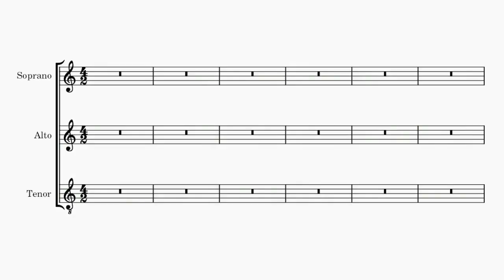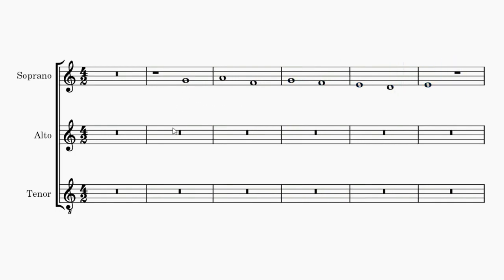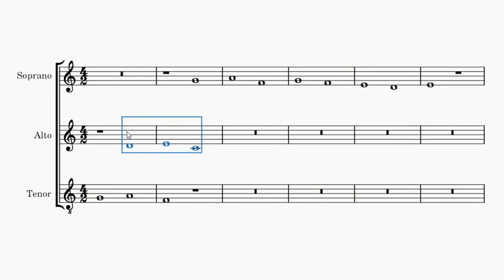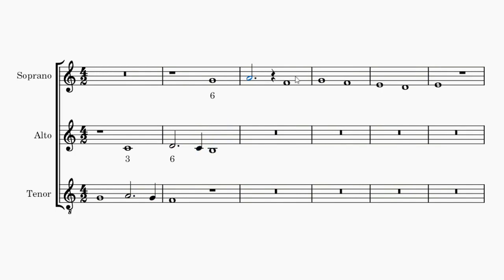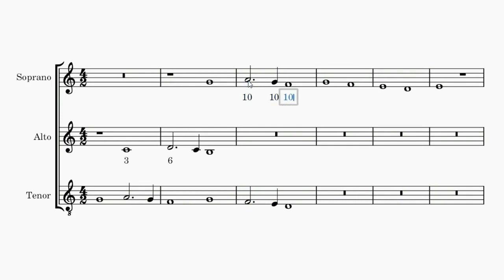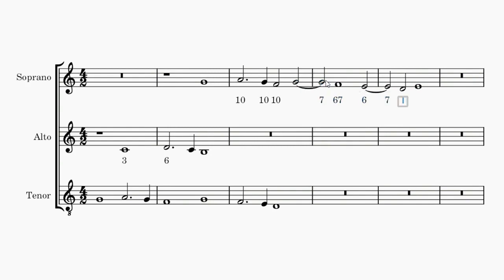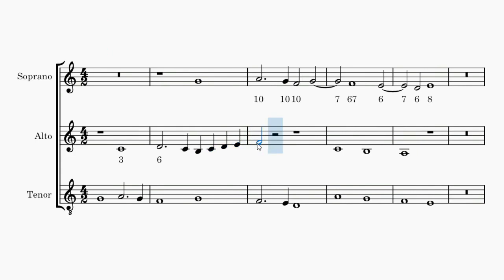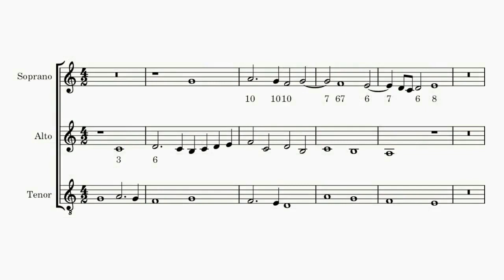3-voiced writing in the style of Palestrina! (Watch me compose)